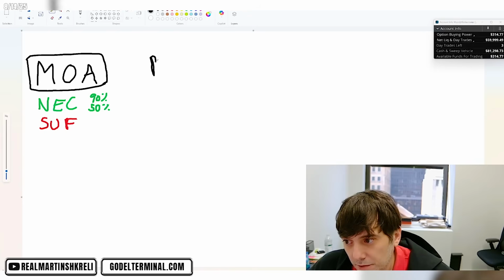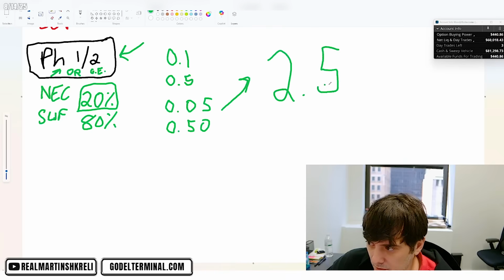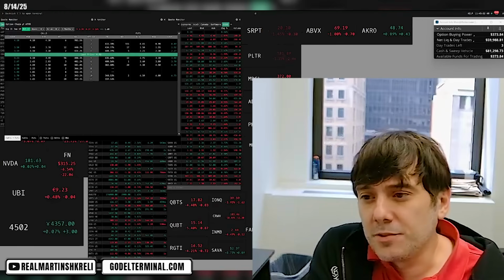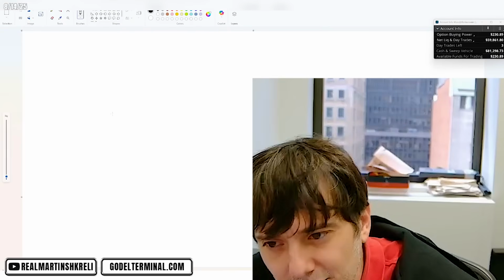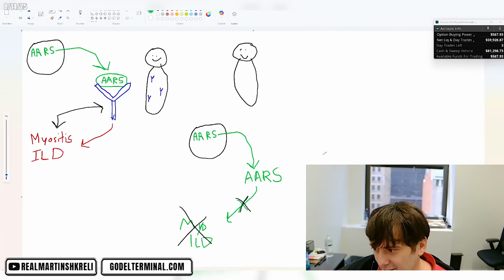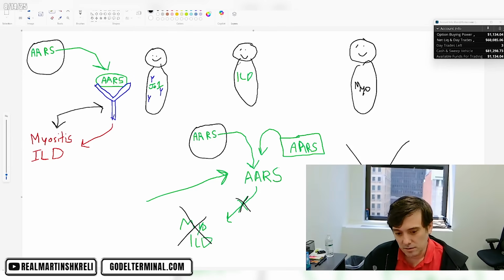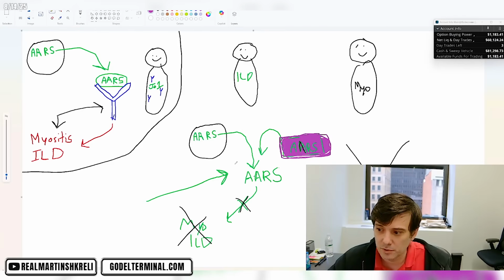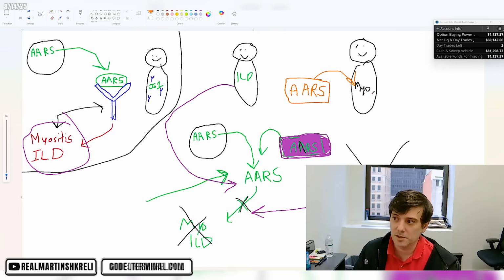How Market Options Reveal the Future of Binary Events | aTyr Stock | Martin Shkreli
✅ [𝗦𝗛𝗞𝗥𝗘𝗟𝗜'𝗦 𝗞𝗘𝗬𝗕𝗢𝗔𝗥𝗗]

📖 𝗔𝗿𝗶 𝗞𝗶𝗲𝘃: 𝗧𝗿𝗮𝗱𝗶𝗻𝗴 𝘁𝗼 𝗪𝗶𝗻: 𝗧𝗵𝗲 𝗣𝘀𝘆𝗰𝗵𝗼𝗹𝗼𝗴𝘆 𝗼𝗳 𝗠𝗮𝘀𝘁𝗲𝗿𝗶𝗻𝗴 𝘁𝗵𝗲 𝗠𝗮𝗿𝗸𝗲𝘁𝘀

📖 𝗟𝗮𝘂𝗿𝗮 𝗦𝗵𝗶𝗻: 𝗧𝗵𝗲 𝗖𝗿𝘆𝗽𝘁𝗼𝗽𝗶𝗮𝗻𝘀: 𝗜𝗱𝗲𝗮𝗹𝗶𝘀𝗺, 𝗚𝗿𝗲𝗲𝗱, 𝗟𝗶𝗲𝘀, 𝗮𝗻𝗱 𝘁𝗵𝗲 𝗠𝗮𝗸𝗶𝗻𝗴 𝗼𝗳 𝘁𝗵𝗲 𝗙𝗶𝗿𝘀𝘁 𝗕𝗶𝗴 𝗖𝗿𝘆𝗽𝘁𝗼𝗰𝘂𝗿𝗿𝗲𝗻𝗰𝘆 𝗖𝗿𝗮𝘇𝗲

00:00 Binary events - probability (atyr)
03:00 [💎] Frequent based approach vs mechanically
06:20 These are the chances
09:10 Whole thesis doesn't make sense
10:10 Autism and SSRIs
11:36 atyr drug thesis in debt
15:00 [💎] Why I'm so sure about their drug failure
17:23 [💎] AARS having no beneficial effect
20:00 A new protein never seen before

[ ! ] The videos on my YouTube channel include material from Martin Shkreli’s livestreams. The use of the video material is authorized by Martin Shkreli

Any video material that appears identically in uploads from other YouTube channels is purely coincidental. I have no control over or ownership of such reuploads and am not aware of their relationship with the original creator.